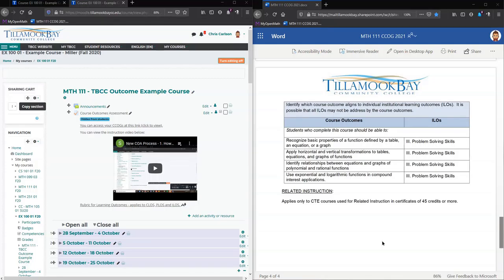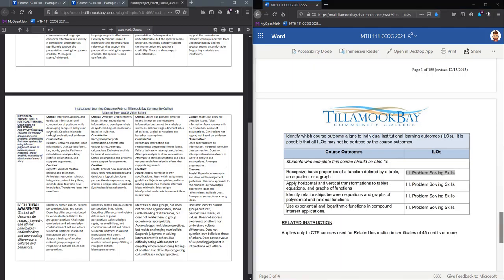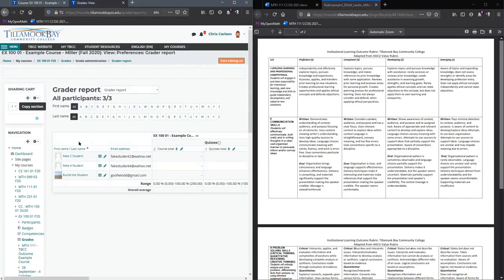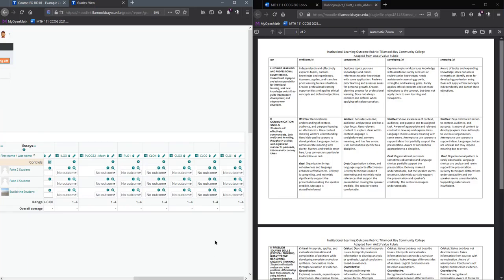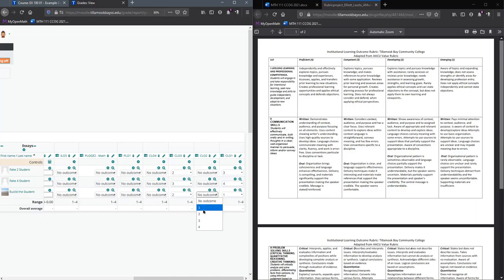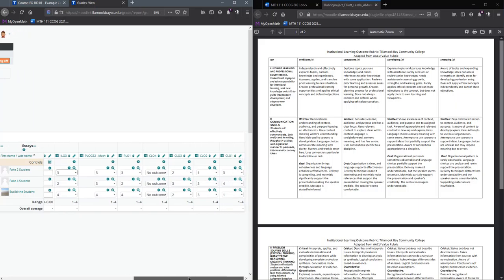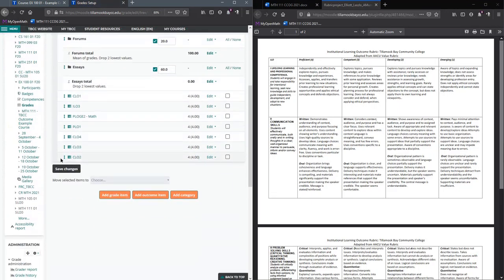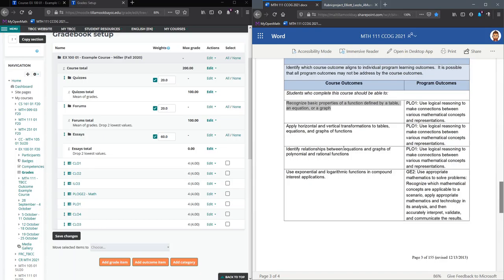How to Enter Scors for Outcomes CC